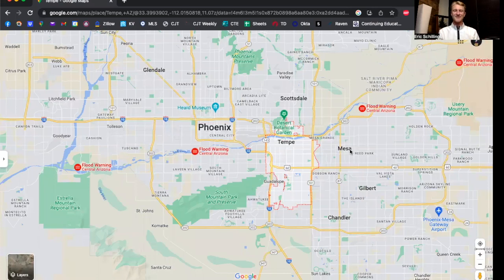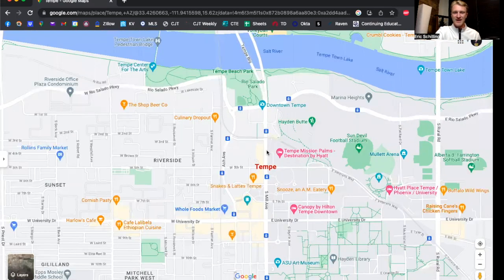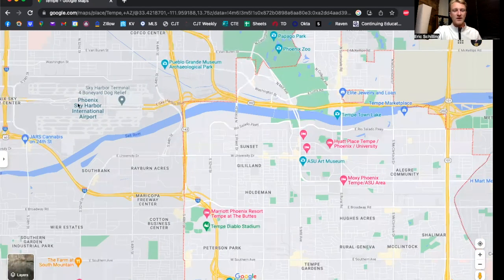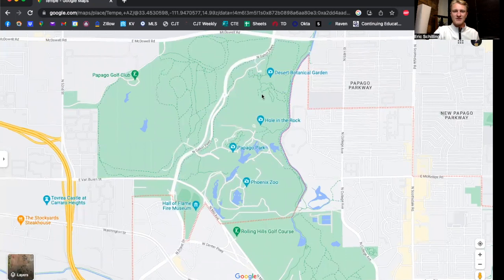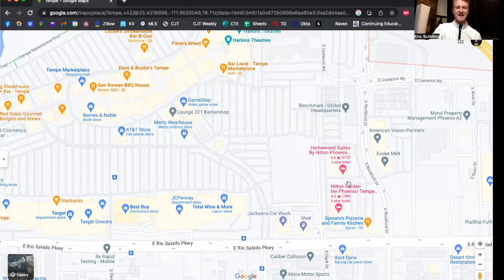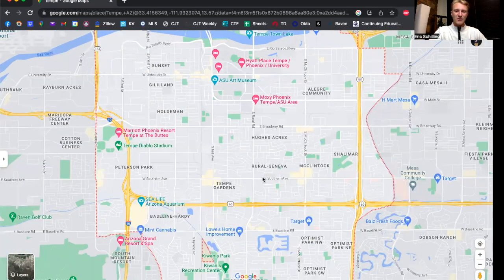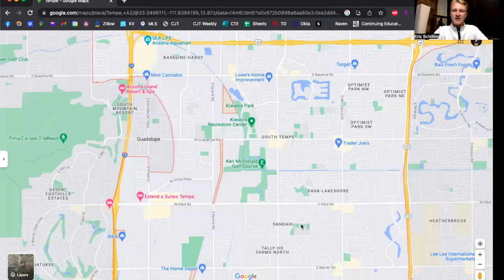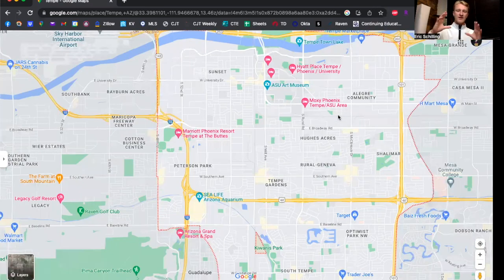Where to Live in Tempe Arizona | Moving to Tempe AZ | Phoenix Suburb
Where should you live in the city of Tempe? The city of Tempe has so much more to offer than the university. In this video above we walk you through a map to show you some of the highlights of the city for what Tempe has to offer.

This will be very beneficial when deciding which part of the city you should live in!

Our team specializes in helping you relocate into the Tempe area. If you want more information about neighborhoods in Tempe, or are curious where to live in the Phoenix area, reach out and we will be happy to help you!

If this is your first time to the channel, and you want to know everything about moving and living your best life in Phoenix, Arizona, then subscribe and tap the bell for notifications so you can be the first to know about everything going on with living in Phoenix, Arizona.

We get calls, texts, and emails everyday from people just like you, looking for help on making their move to the Phoenix area. Whether you are just imagining making a move to the area and want to know what it’s like, or moving next month, give us a call, send us a quick text, or send an email, so we can help make your transition to Phoenix, Arizona as soon as possible!

**Most stats and data mentioned came from the following sites

**All stats, data, house pricing, and anything else mentioned is always subject to change. This video is solely an opinion and we suggest you perform your own research when moving to the area.